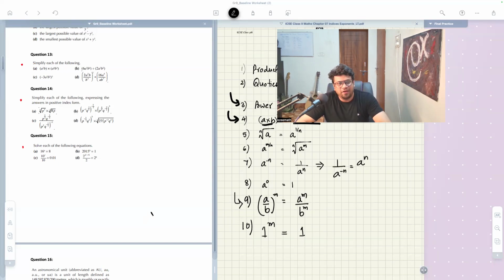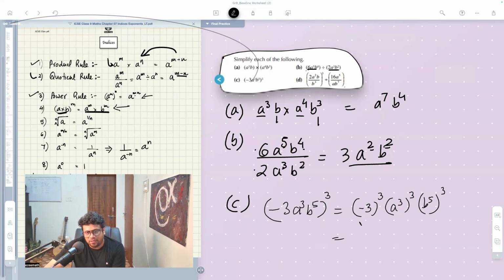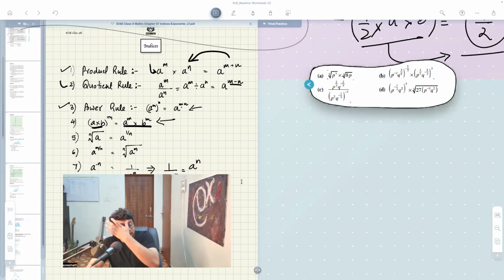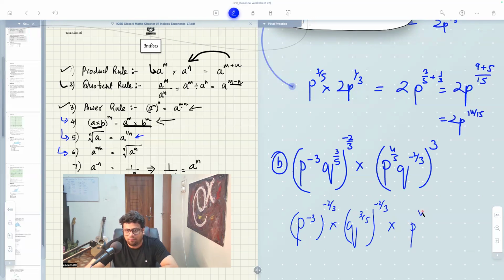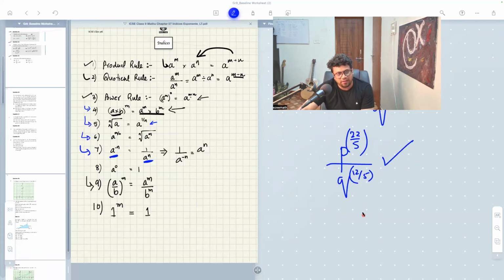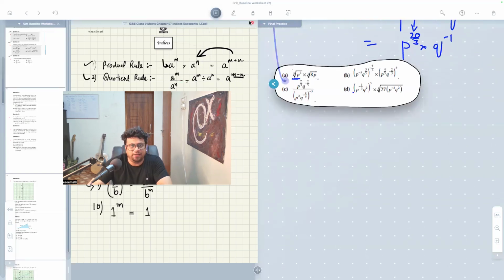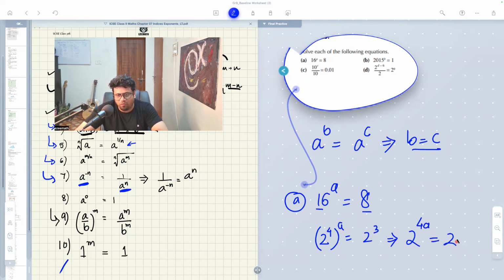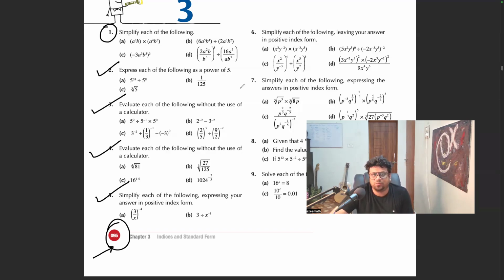Baseline worksheet/Indices and surds/q13-15